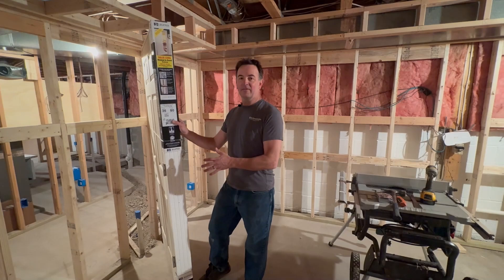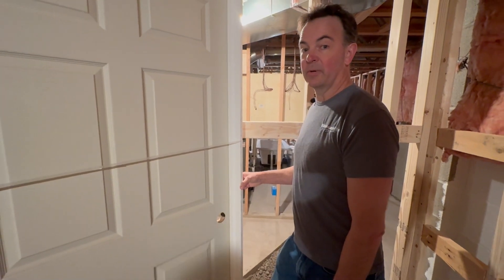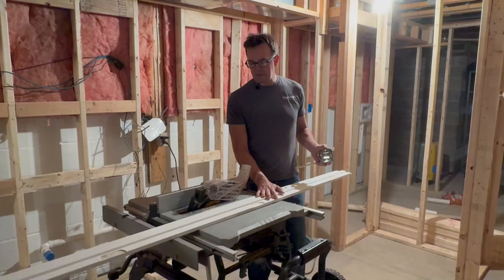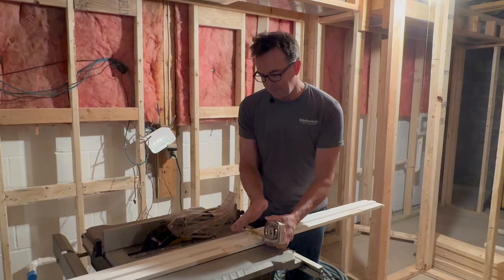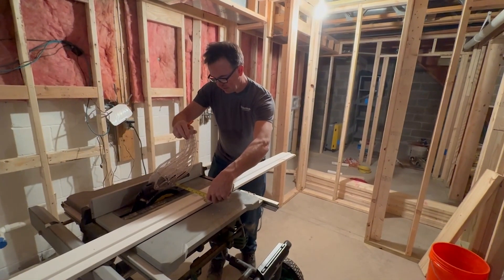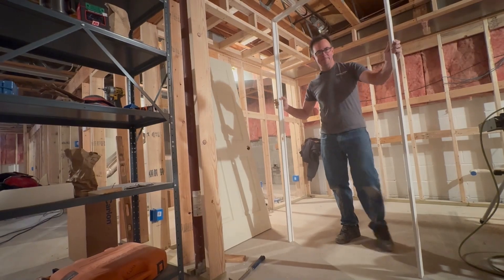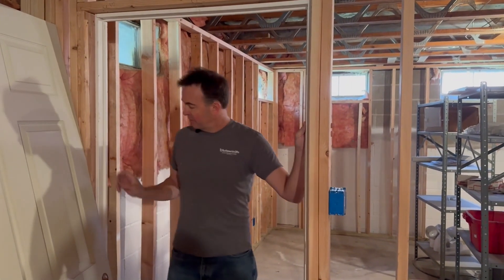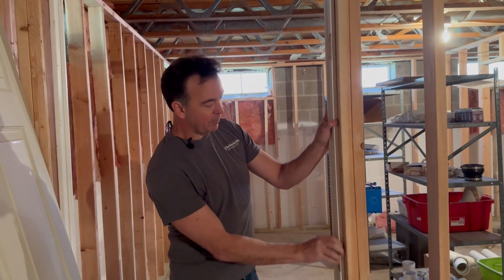How to install a Landing Door that meets 3/4" Rule for Home Elevators.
Home Elevator landing doors must meet a 3/4" gap rule for safety reasons.  The back side of the landing door must not be more than 3/4" from the inside of the hoistway wall.  This video steps through the process of preparing and installing a landing door that meets the home elevator code.